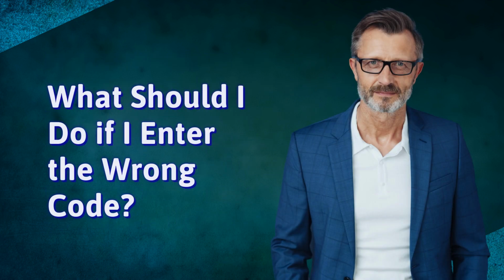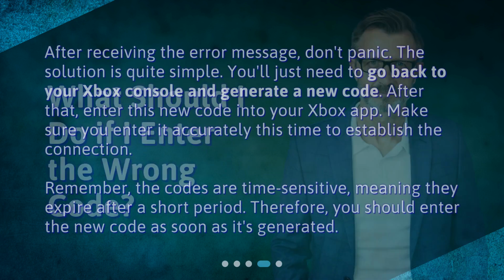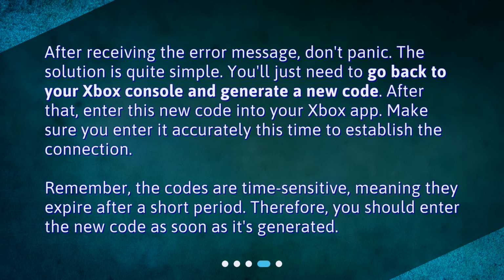What happens if I enter the wrong Xbox app 6 digit code?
What Happens If You Enter the Wrong Xbox App 6 Digit Code? • Oops! Entered the wrong Xbox app 6-digit code? Watch this video to know what happens and how to fix it quickly. Keep your gaming secure and uninterrupted with accurate code input. Don't panic, generating a new code is simple. Learn more in this short and informative video.

00:00 • What happens if I enter the wrong Xbox app 6 digit code?
00:25 • Why is the 6-digit Code Important?
00:50 • What Happens if I Enter the Wrong Code?
01:10 • What Should I Do if I Enter the Wrong Code?